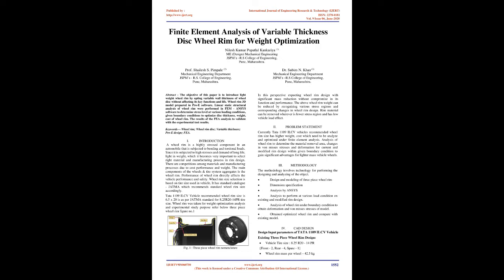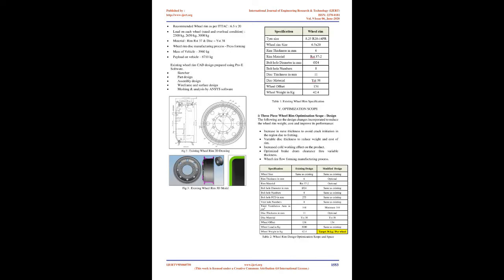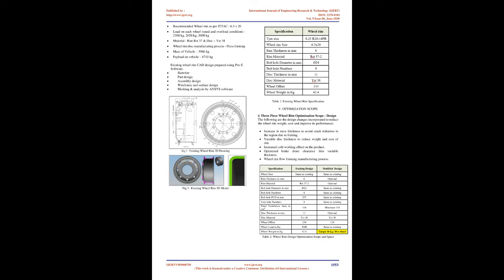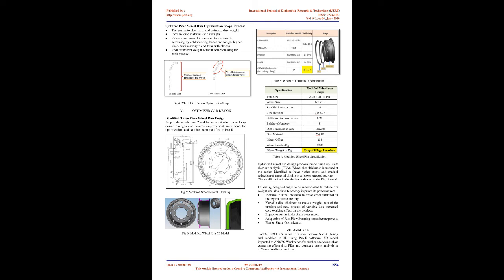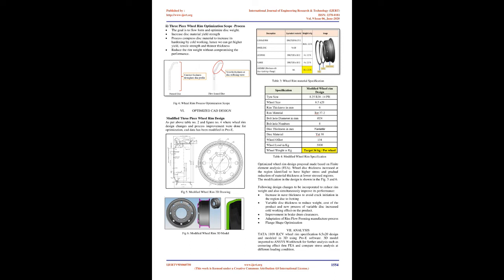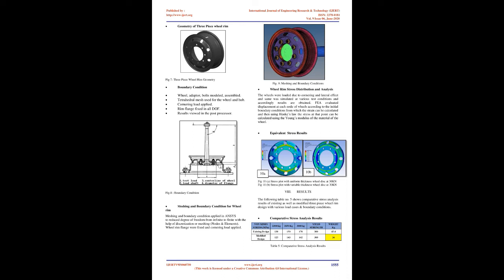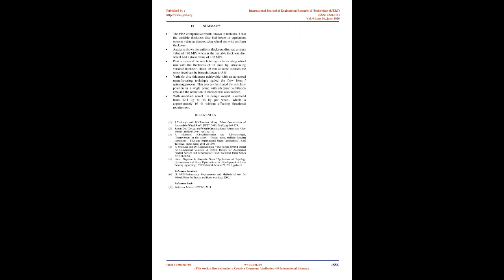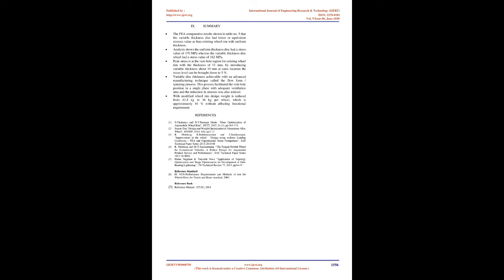Finite Element Analysis of Variable Thickness Disc Wheel Rim for Weight Optimization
Nilesh Kumar Popatlal Kankariya , Shailesh S. Pimpale , Dr. Subim N. Khan

The objective of this paper is to introduce light weight wheel rim by opting variable wall thickness of wheel disc without affecting its key functions and life. Wheel rim 3D model prepared in Pro-E software. Linear static structural analysis of wheel rim were performed in FEM – ANSYS software to determine stress level at various loading conditions, given boundary conditions to optimize disc thickness, weight, cost of wheel rim. The results of the FEA analysis to validate with the experimental test results.